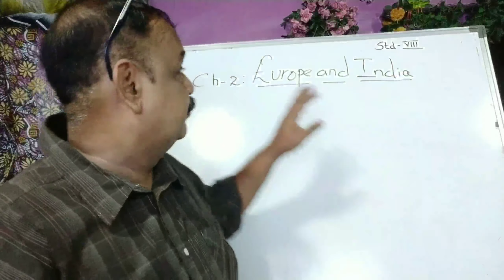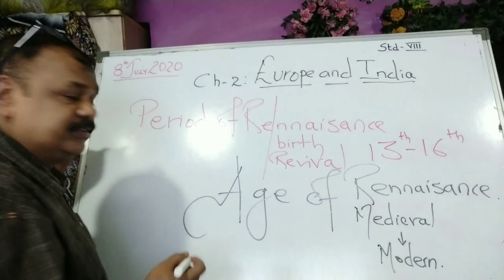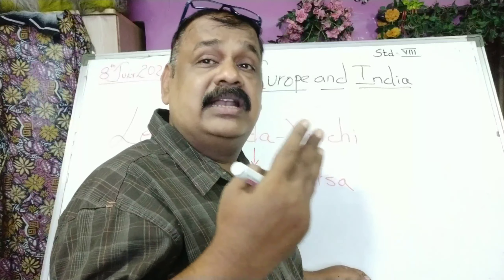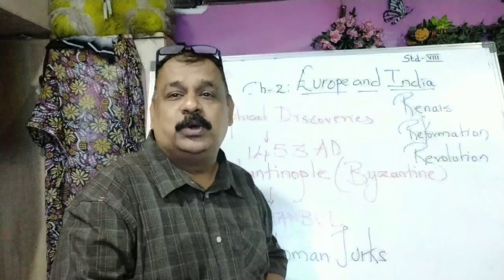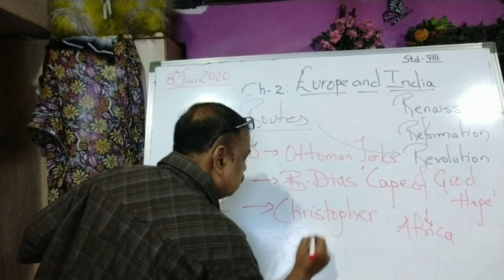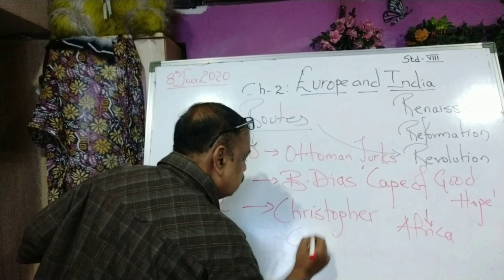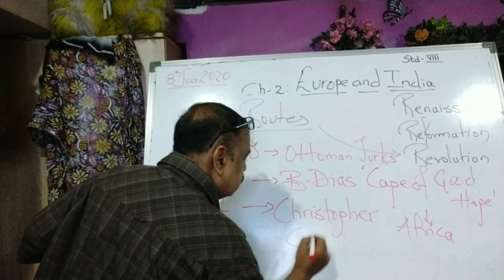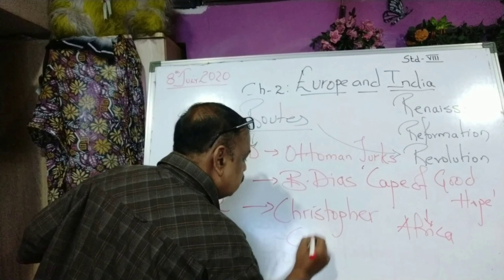DSV(2020)STD-VIII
Ch-2: EUROPE AND INDIA